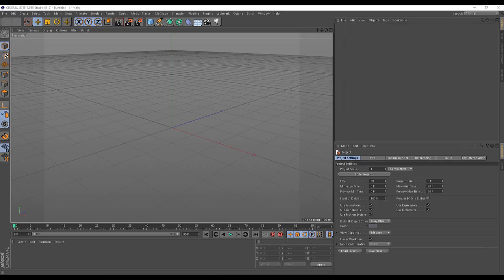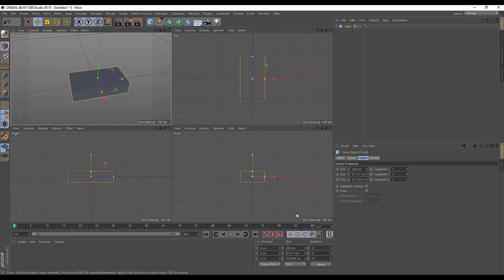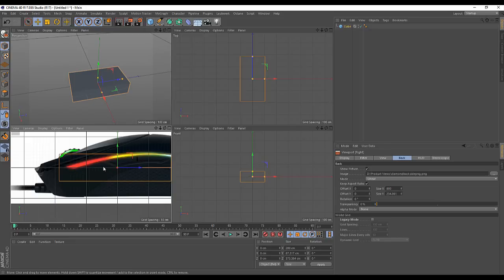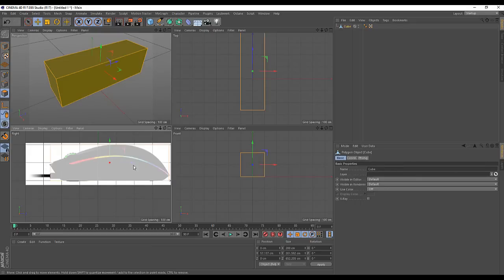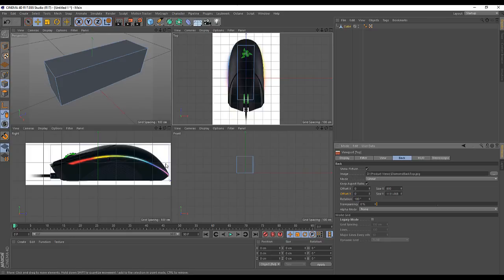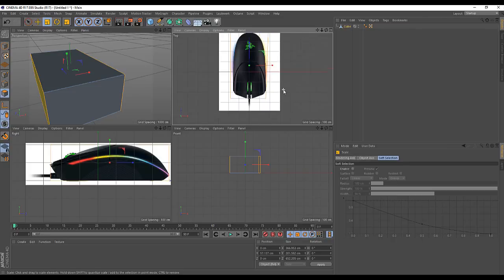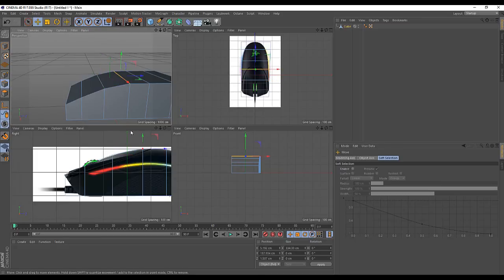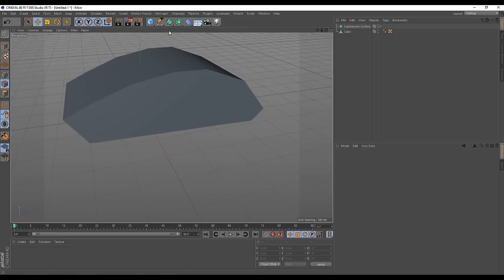Adding Reference Photos in C4D | Triumph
Hope this helps you guys, I didnt say in the tutorial but if your looking for photos to use check the company's website or even just google the product and side views or what ever. Shoutout to @CoryYaek for hooking me up with a clean new thumbnail for tutorials!

Follow Me at @TriumphArts
Wanna Buy Stuff?